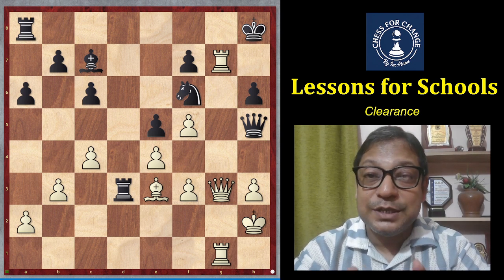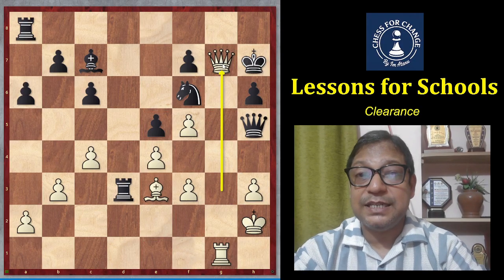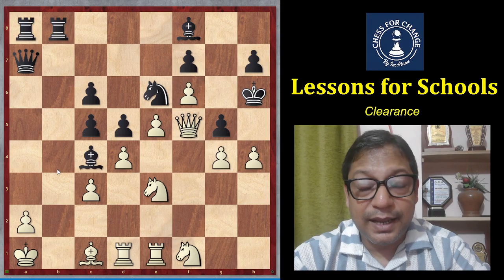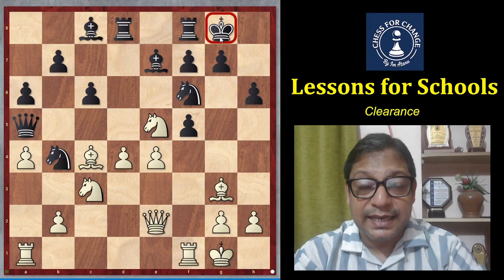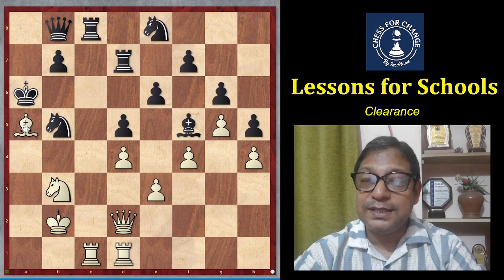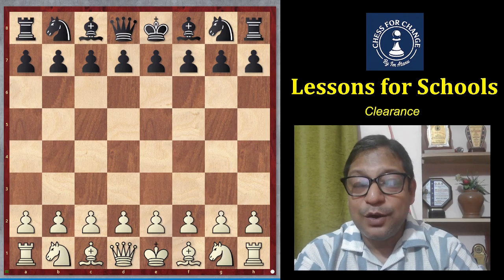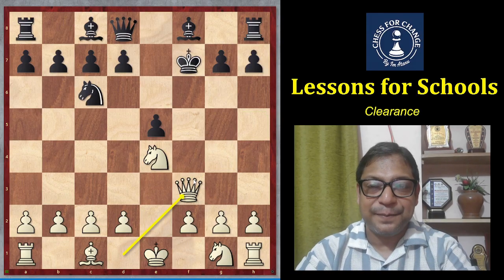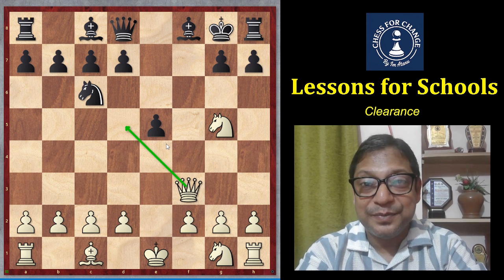LESSON 19 WINNING BY CLEARING!! The art of passing in chess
Chess is a War Game. Like War, the the lines of communications are of paramount importance in chess. Through Classical examples, we learn how to clear lines for our pieces to enable us attack & Win in chess.

About the mentor:
Atanu Lahiri has trained Ithe National Chess teams of 6 countries. Under his ongoing Chess for Change mission, he has taught chess to more than 10,000 children from 100+ schools, travelling more than 40,000 Kilometres.
 And all his services is without any remuneration. His vision is to use chess as a tool for education, empowerment, and emotional growth.

Start from Video 1, follow through to Video 30, and discover how each move can shape a sharper mind and a stronger heart.